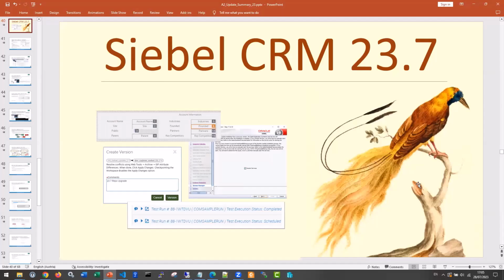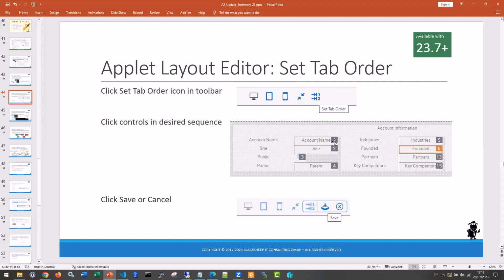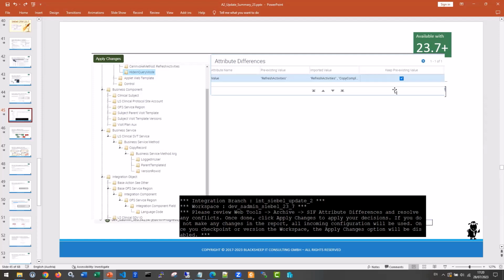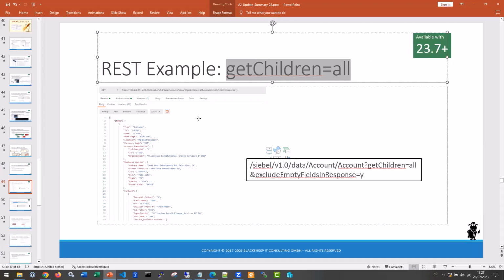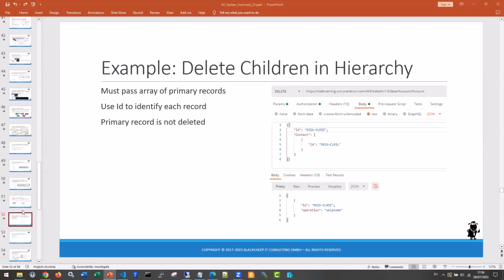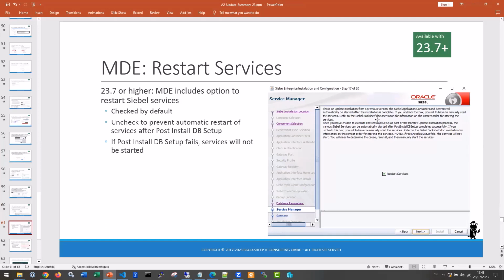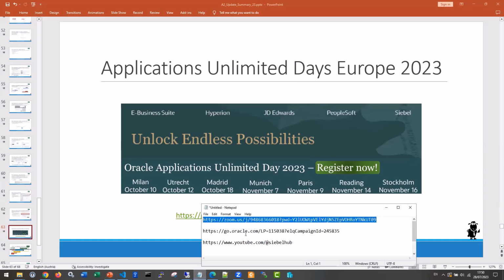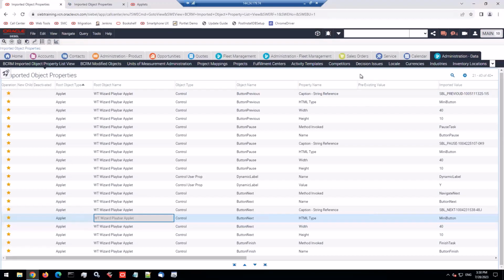Siebel Friday 23.7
Hosted and produced by Alexander Hansal

The July '23 Siebel Friday was all about Siebel CRM 23.7 which comes with a bunch of new features and enhancements across all areas.

We also take a look at devpops 23.7.1